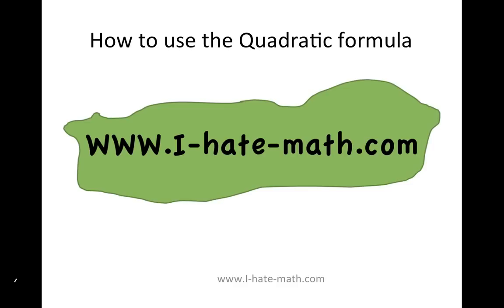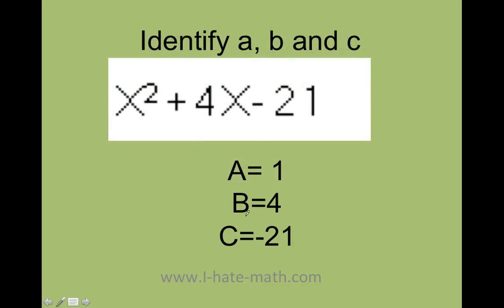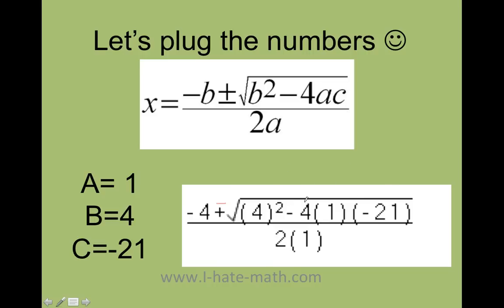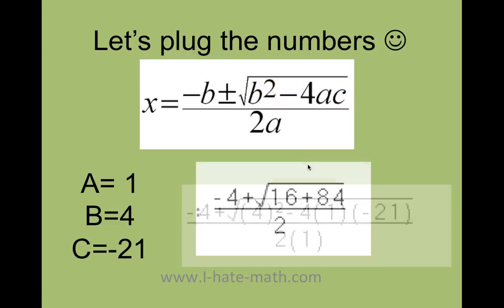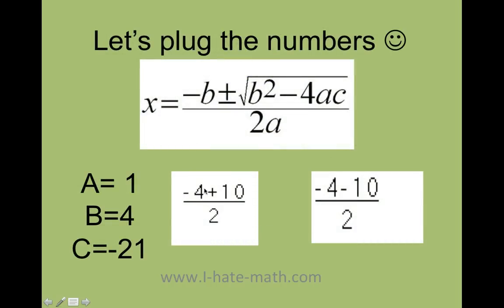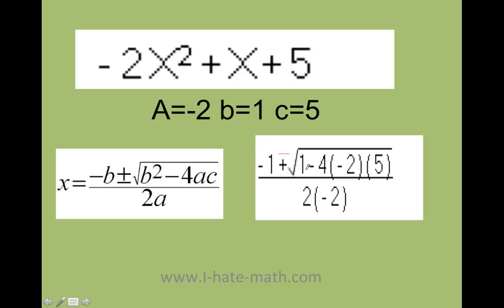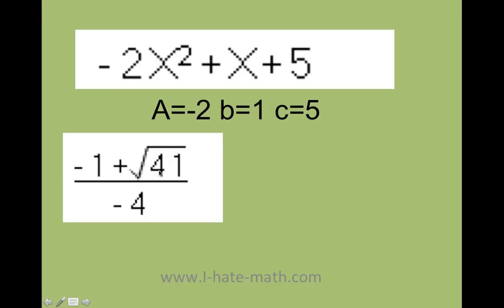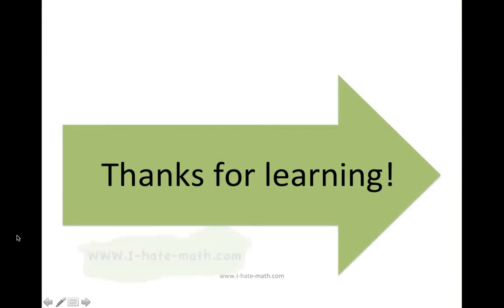How to use the quadratic formula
Hi Guys,

This video will show you two examples of solving quadratic equations using the quadratic formula